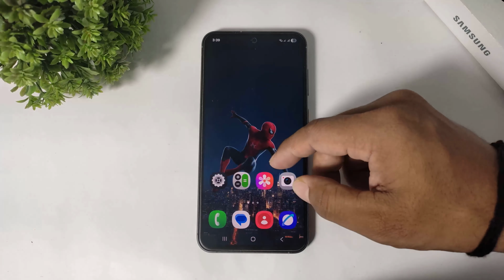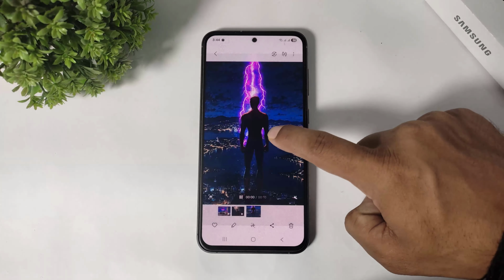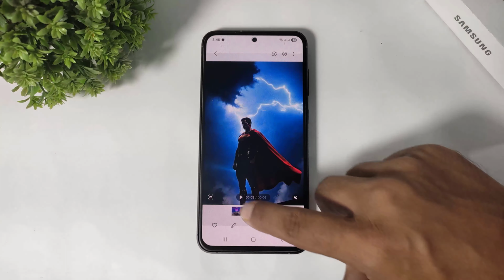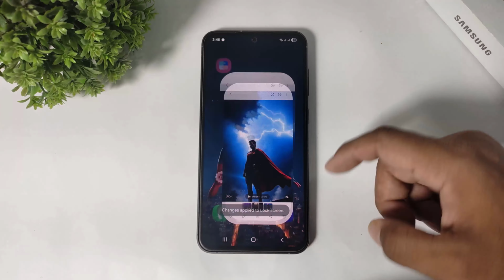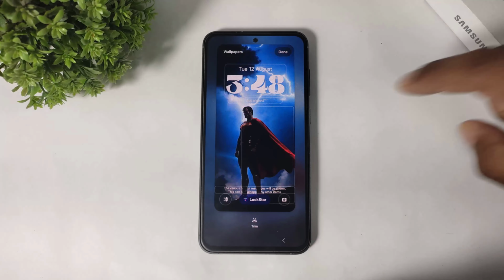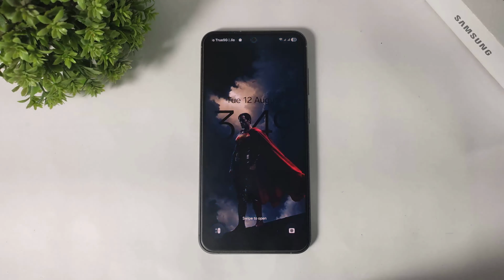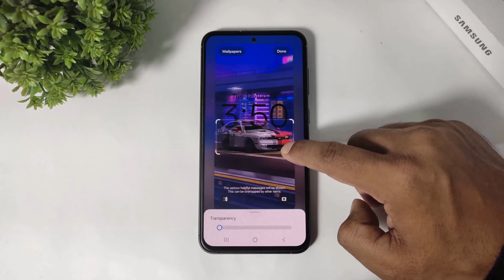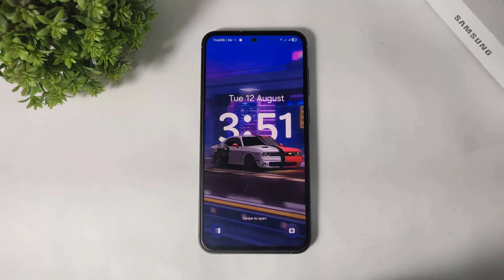Samsung Trick : Enable Animated Depth Lock Screen Effects On Samsung One UI 7